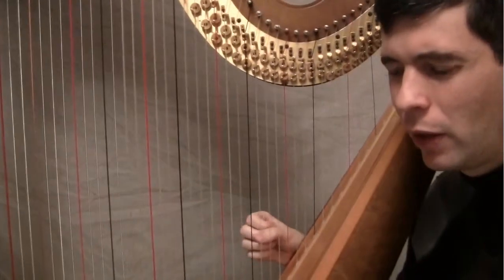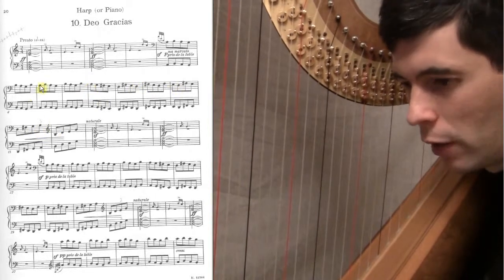(Re-upload) Deo Gracias - An in-depth look at Britten's Ceremony of Carols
This is a re-upload of my first episode of 'Harp Tuesday'.  Hopefully fixed the volume levels!

Harpist Josh Layne takes an in-depth look at Britten's Ceremony of Carols in this first episode for a weekly harp video show called 'Harp Tuesday'.